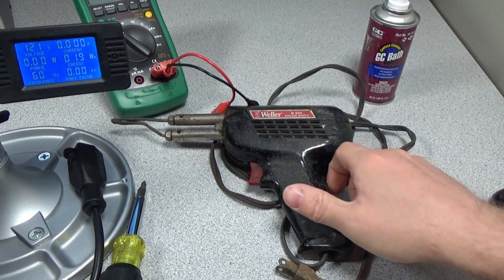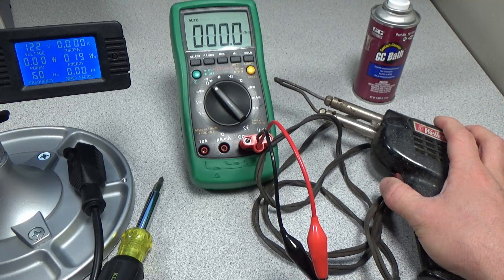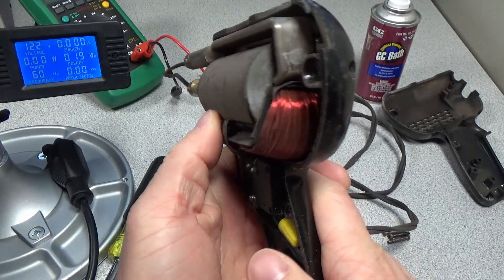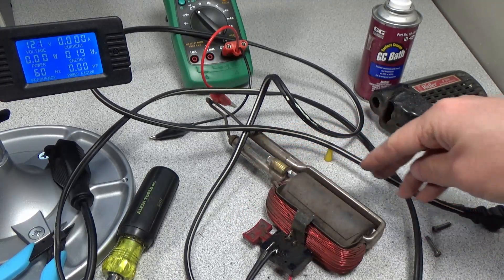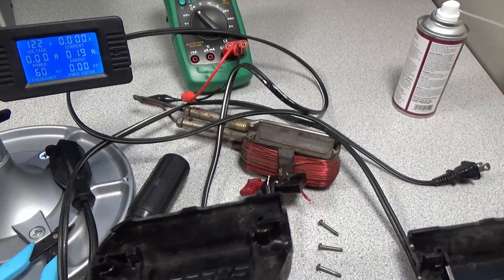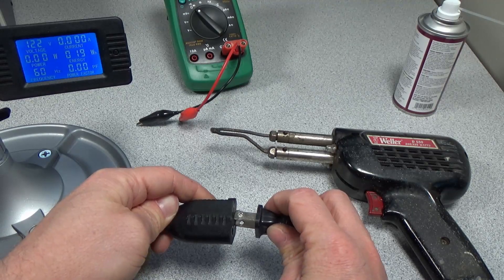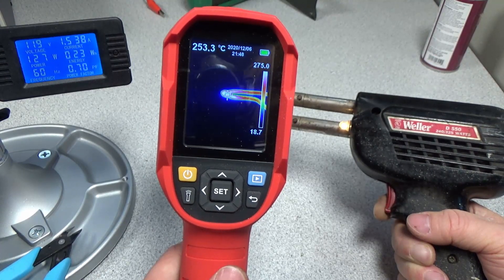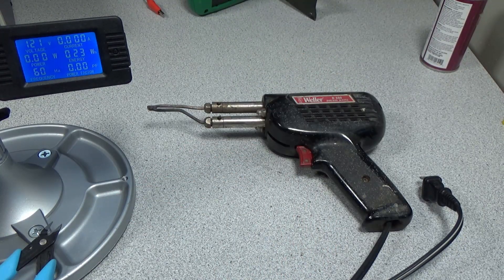Weller Soldering Gun / Iron D550 240/325 Watt Iron Line Cord Replacement – #13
This video is looking at a Weller D550 240/325-watt soldering iron.  The iron has a broken line cord and could do with a clean-up.  The iron is checked for functionality with a multimeter.  The line cord is replaced, and the meter is cleaned up a little.  This is not a complete restoration since the meter is made to be used.  The iron is then tested to see how hot the tip gets and how much power it uses.  The iron does not appear to be using the maximum power it should be capable of so this likely needs a new tip or this is just the typical value this iron is capable of.

Max Recorded Temperature:  300 Degrees C / 572 Degrees F

Timestamps:
00:00 Introduction
01:01 Testing Continuity
02:00 Teardown
02:56 Schematic
04:50 Contact cleaning
06:20 Putting it back together
06:55 Turning it on
07:37 Thermal Imaging
08:31 What's available online right now
09:16 Conclusion

Equipment:
Video Camera:  Sony HDR-CX405
Still Camera:  Cannon PowerShot SX410 lS
Lights:  Two VILTROX VL-200T
Microphone:  RØDE NT1-A
Audio Isolation:  sE RF-X shield
Audio Capture:  Focusrite Scarlett 6i6
Power Analyzer:  PZEM-018 AC 80-260V 5A Meter Power
Multimeter:  Mastech MS8226T DMM
Thermal Imager:  UNI-T PRO UTi165A

100 video challenge – 13%